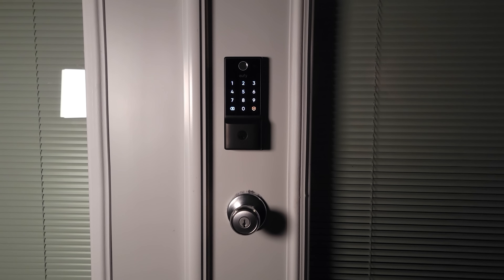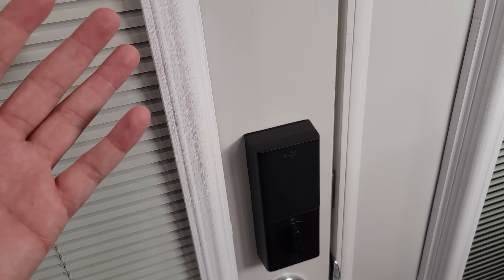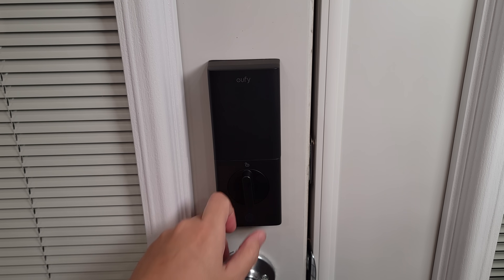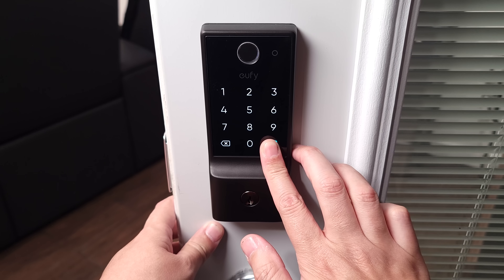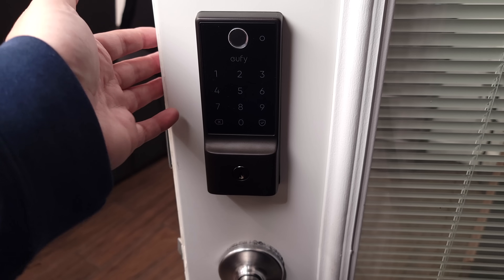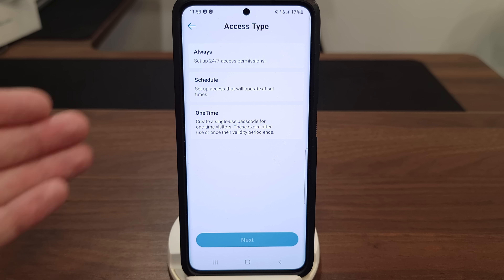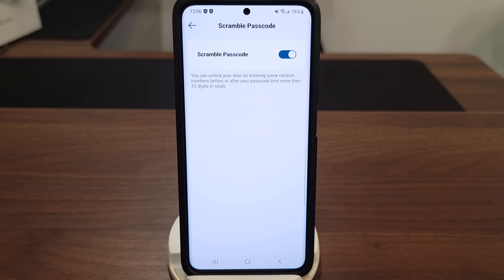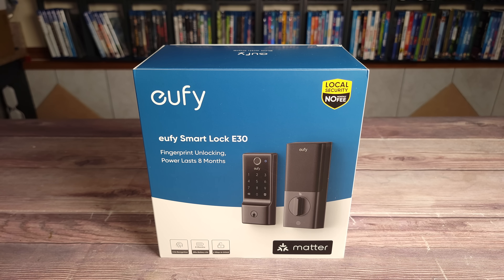The Best Affordable Smart Lock of 2024! | eufy Smart Lock E30 Review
Today we are taking a look at a new Smart Lock, this is the “eufy Smart Lock E30”. This lock is well made, works well, and it’s also matter enabled!